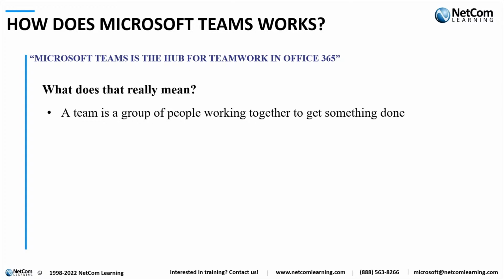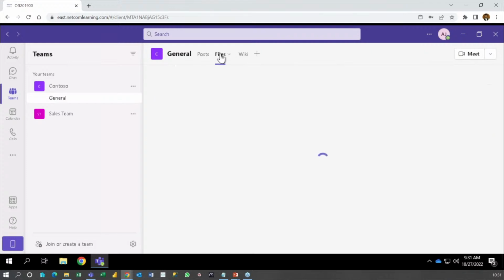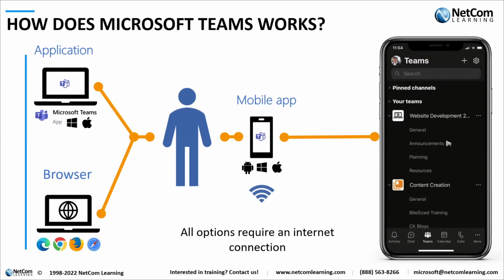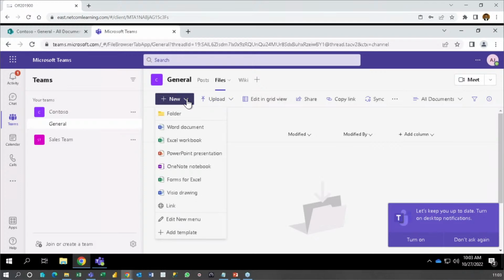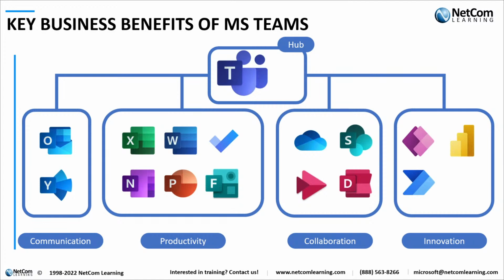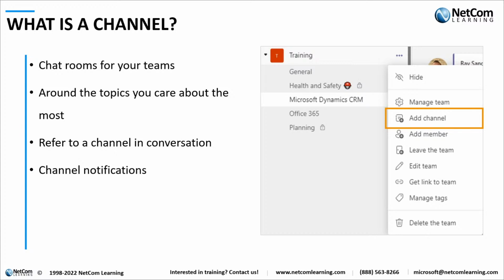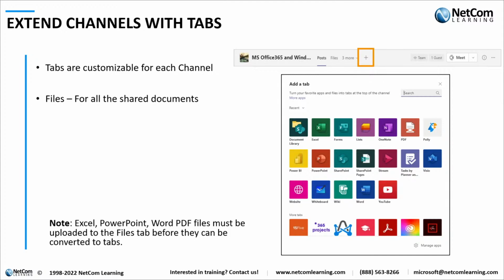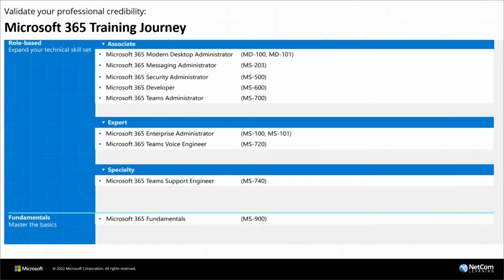Master Class: Simplifying Communication with Microsoft Teams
Learn to build collaborative classrooms and connect in professional learning communities or with colleagues – all with the help of Microsoft Teams.

You will also learn how Teams helps streamline your business, have more effective video meetings, collaborate seamlessly, and stay informed. Your teams will also acquire the skills to collaborate and manage projects efficiently.

The session will be delivered by Avinash Jain, an experienced senior-level consultant and instructor with over 13+ Years’ of Experience in Learning & Development.